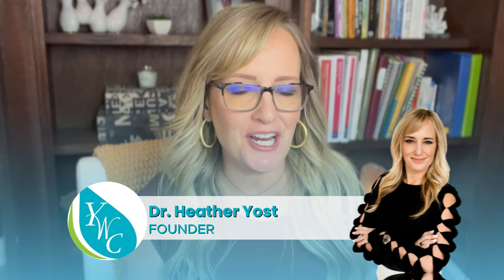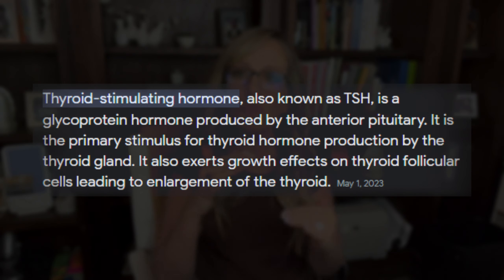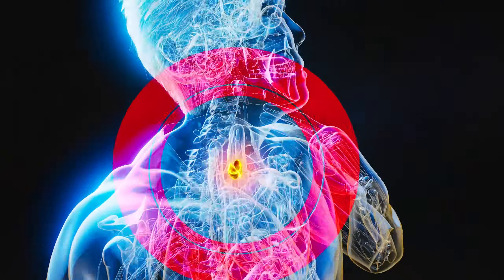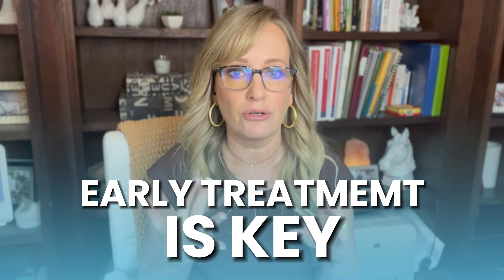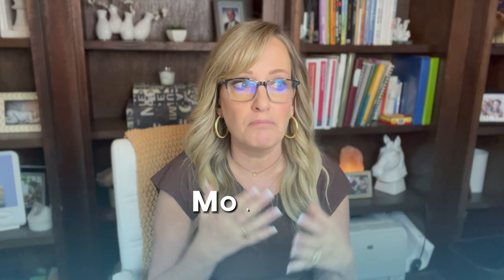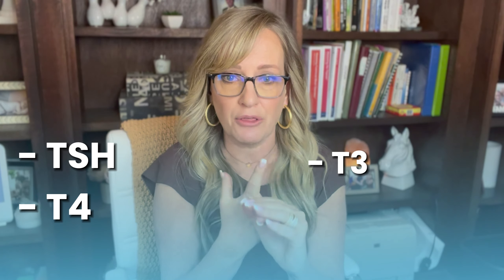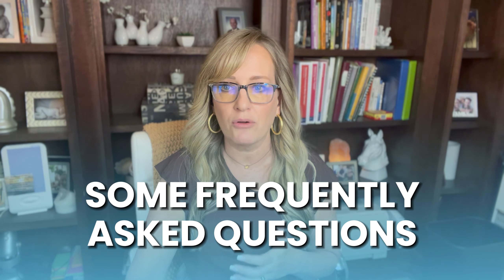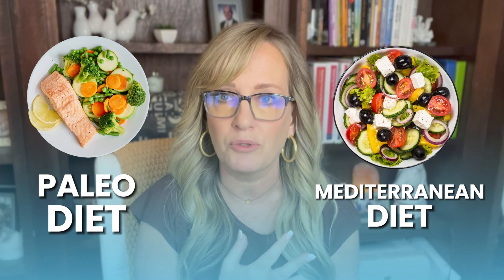Hypothyroidism VS. Hyperthyroidism Explained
I am a board-certified functional medicine practitioner and in this video, I explain the differences between hypothyroidism and hyperthyroidism, the causes, symptoms, and most importantly, actionable steps for managing them.

We discuss the crucial role of the thyroid gland in regulating metabolism, energy levels, and overall hormonal balance.

Learn how thyroid dysfunction, often driven by autoimmune factors like Hashimoto's or Graves' disease, can manifest in common symptoms such as fatigue, weight fluctuations, hair loss, and mood disorders.

We also go over the importance of proper testing beyond conventional measures.